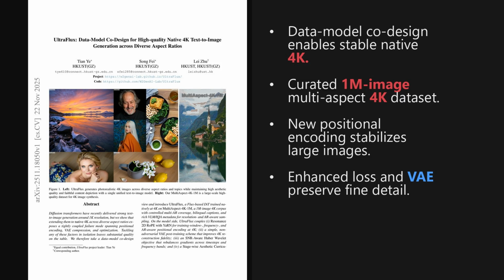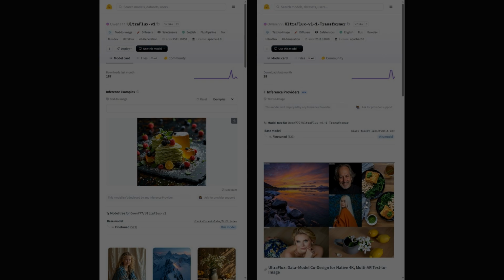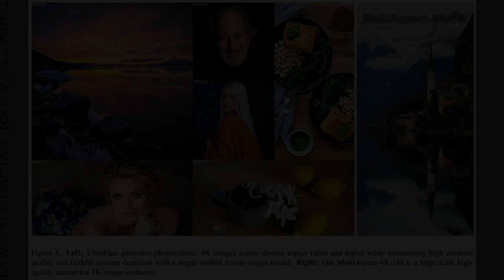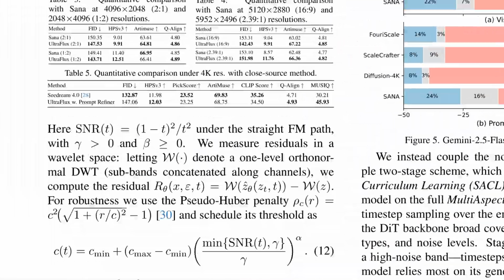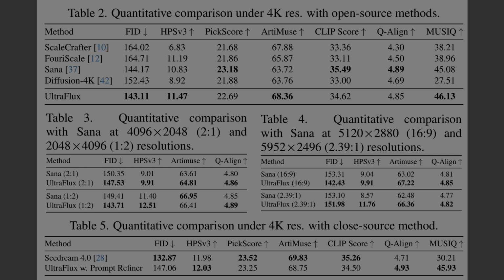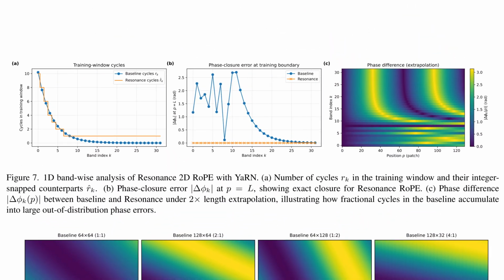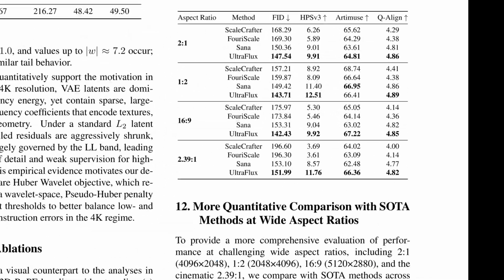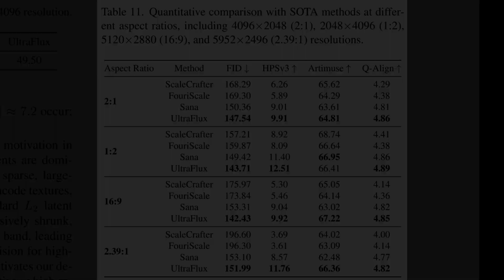UltraFlux: Native 4K Text-to-Image Model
In this AI Research Roundup episode, Alex discusses the paper: 'UltraFlux: Data-Model Co-Design for High-quality Native 4K Text-to-Image Generation across Diverse Aspect Ratios' UltraFlux tackles why state-of-the-art diffusion-transformer text-to-image models that work well at around 1K resolution break down when trained natively at 4K across many aspect ratios. The authors identify three coupled failure modes at 4K: positional encoding issues for aspect ratio extrapolation, VAE compression that destroys high-frequency details, and an objective/optimization mismatch that skews gradients across timesteps and frequencies. To address this, they introduce a data–model co-design that combines a curated 1M-image MultiAspect-4K-1M dataset with rich quality metadata and a Flux-based DiT architecture upgraded with Resonance 2D RoPE plus YaRN-style extrapolation. This design explicitly conditions sampling and training on resolution and aspect ratio while reducing phase artifacts and preserving fine details at native 4K. Paper URL